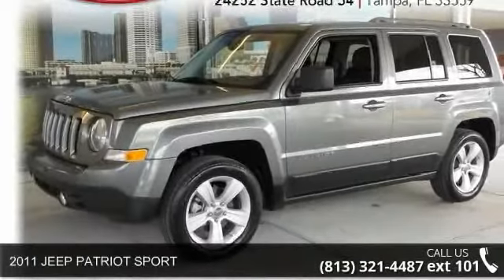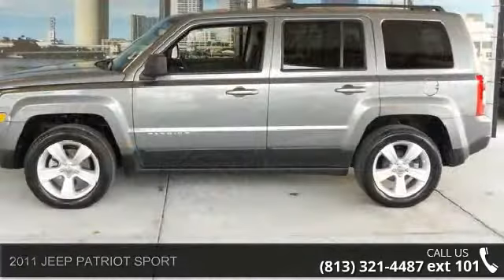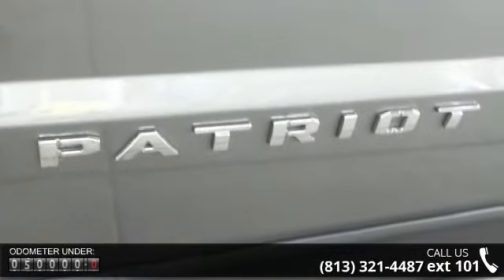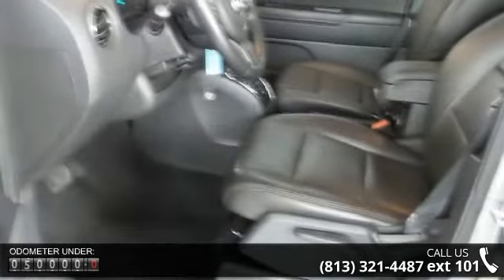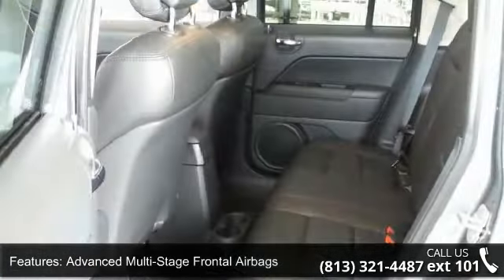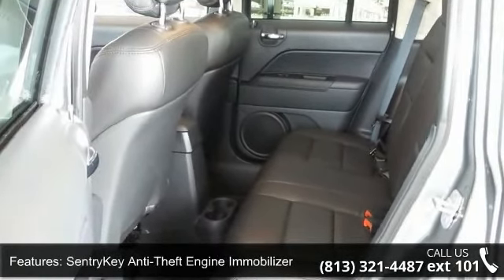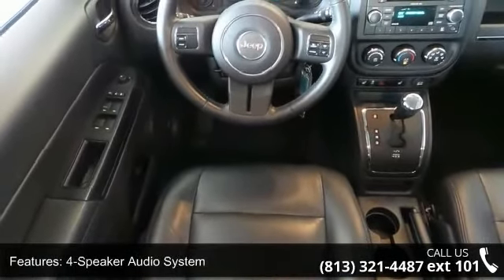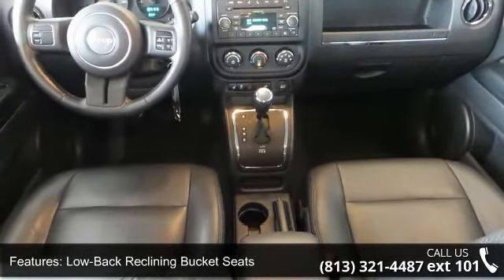2011 JEEP PATRIOT SPORT - Ferman Chrysler Dodge Jeep - Ta...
Contact Ferman on 54 today for information on dozens of vehicles like this 2011 Jeep Patriot Latitude. The Patriot Latitude doesn't disappoint, and comes with all the quality and understated opulence buyers have come to expect from the respected Jeep marque.  A truly versatile SUV, this vehicle will please even the most discerning of buyers. Only Ferman on 54 could offer you a Jeep Patriot with mileage this low on such a popular vehicle. There is no reason why you shouldn't buy this Patriot Latitude.  It is incomparable for the price and quality. More information about the 2011 Jeep Patriot: The Patriot is an unexpectedly capable city car, combining a boxy, rugged-looking traditional Jeep appearance with car-like handling, good outward visibility, an economical powertrain, an interior that's comfortable for four adults and a city-friendly small-car size.